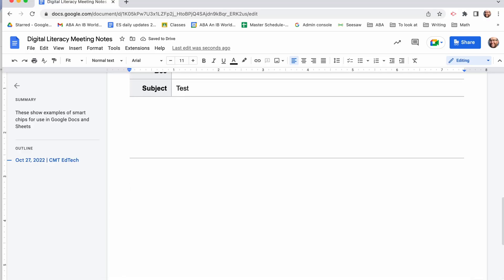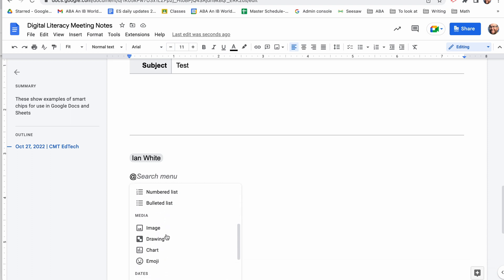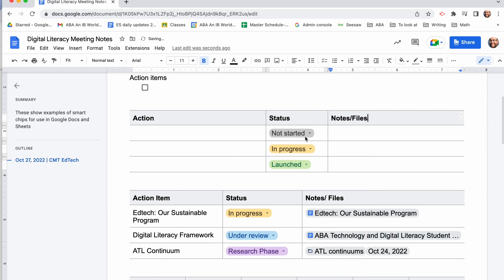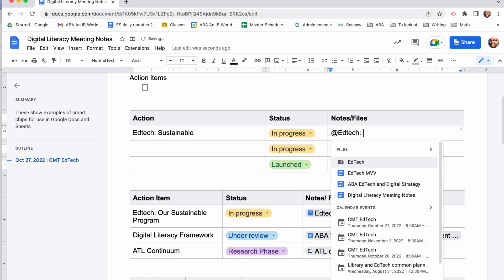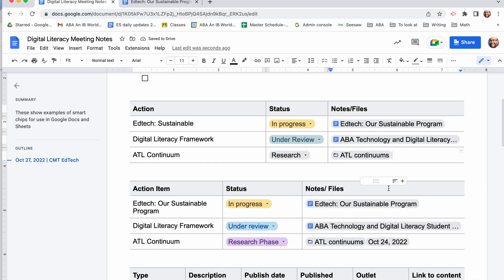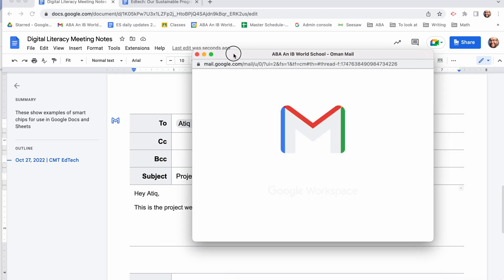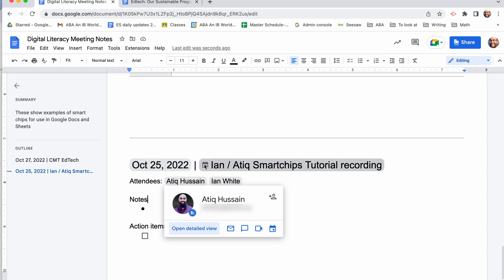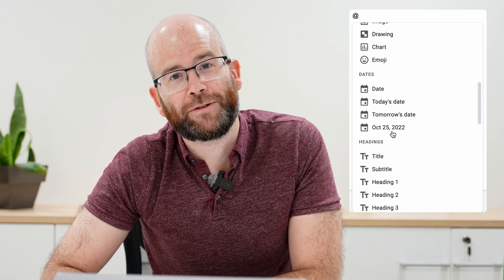How to use Smart Chips in Google Docs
Insert smart chips & building blocks in your Google Doc
Add smart chips for people, files, dates & events

Insert smart chips in your Google Doc to include information about:
Other users with Gmail or Workspace email addresses
Other Google Docs, Sheets, or Slides files
Dates or Google Calendar events
Places and map directions

Use building blocks and dropdowns to organize projects
In Google Docs, you can add and customize dropdown chips that display multiple options. You can also use building blocks to insert table templates that help you track projects, files, and more.